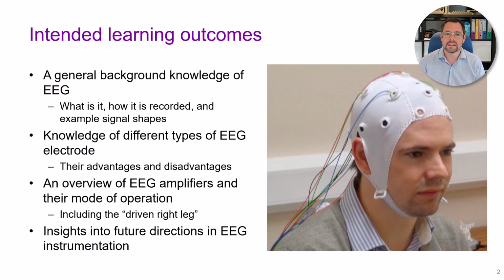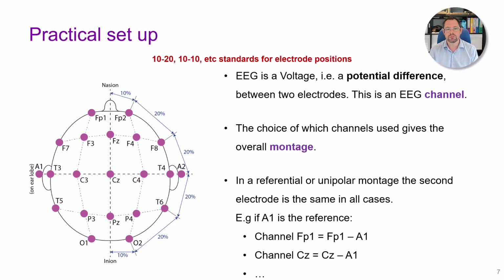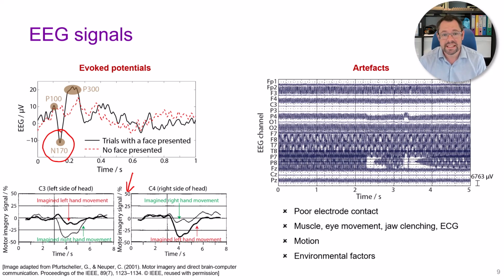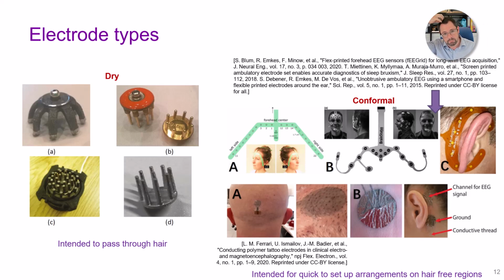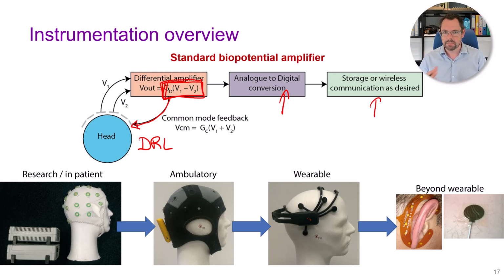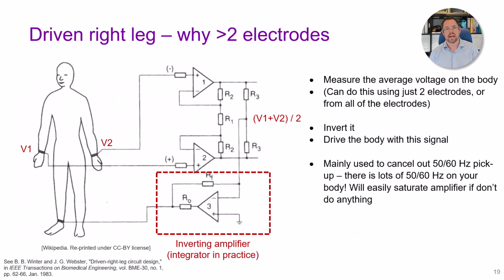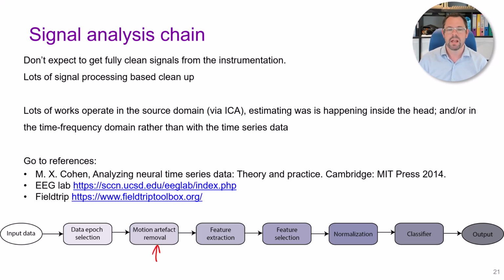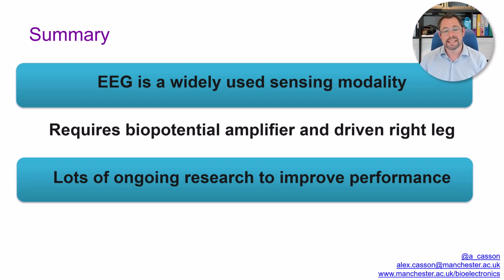Electroencephalography (EEG)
A brief introduction to the technical aspects of Electroencephalography (EEG) for the non-invasive monitoring of brain activity. Part of the Contining Professional Development course by the UKRI Chronic Pain Neurotechnology Network+